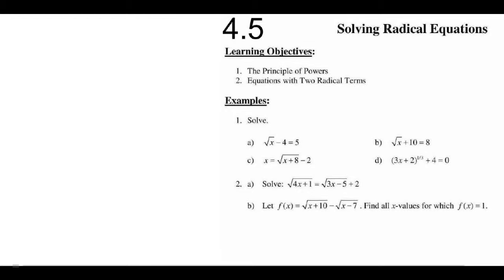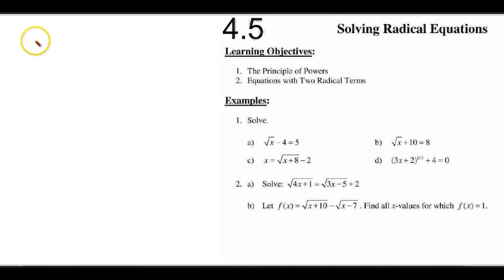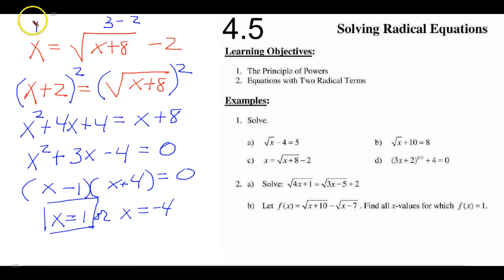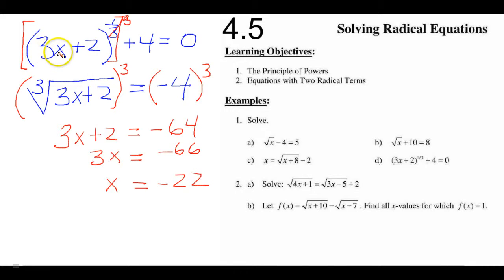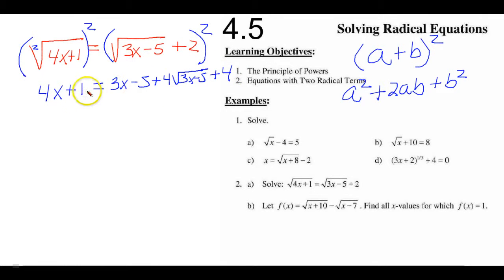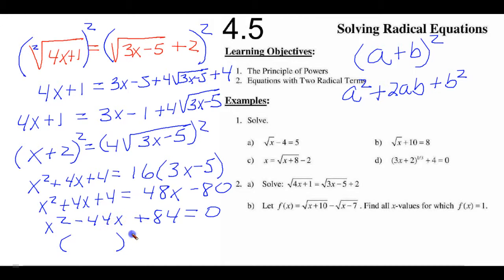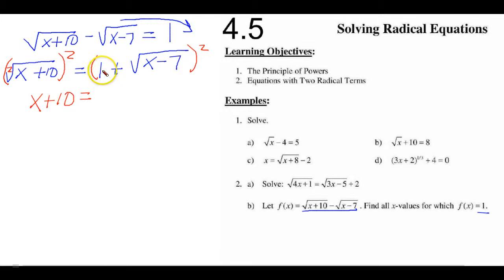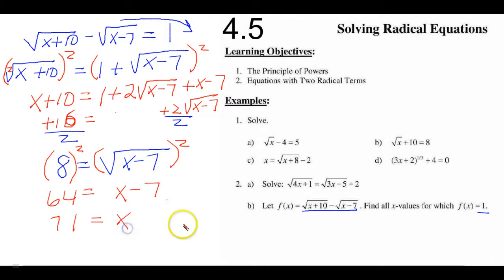M105M Mini-Lecture 4 5 New Solving Radical Equations